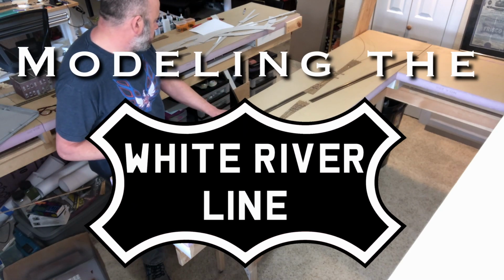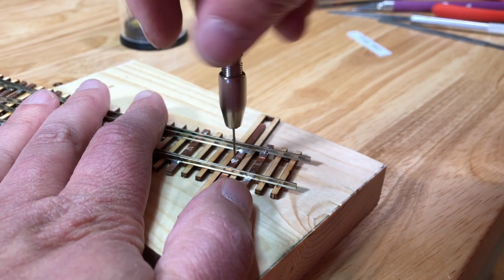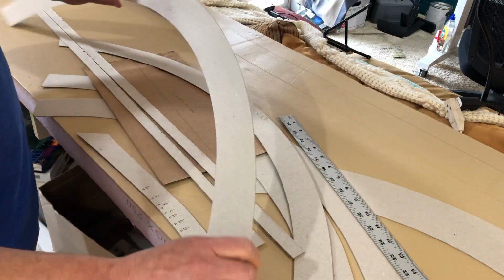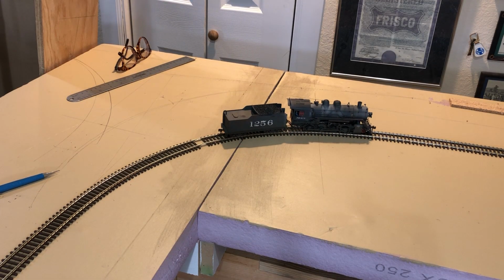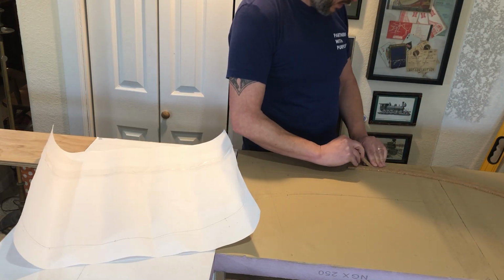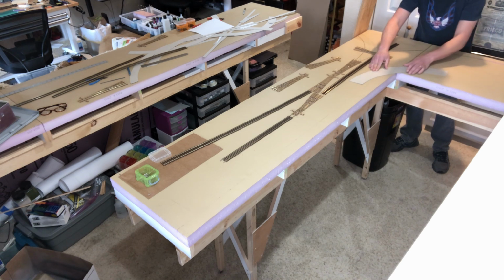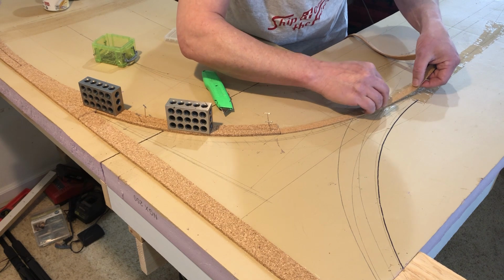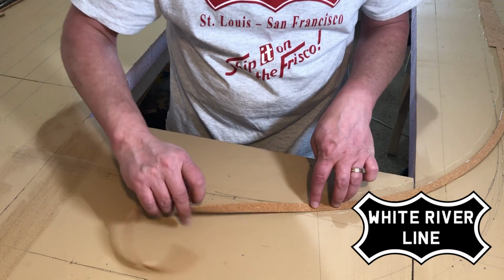Creating a Track Plan for the Industrial Section of My Model Railroad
I've moved back over the layout to finish up designing the industrial section of my model railroad. My primary challenge has been to create a wye turnaround for the area. I run a few tests to figure out the minimum radius for the equipment I'll be running and of course, these tests will determine if I can actually squeeze the wye in.

Amazon Wishlist

Track Planning for Realistic Operation by John Armstrong
Trackwork Handbook by John Mallery

Contents of this video
0:00 - Intro
0:44 - Prepping switches
3:50 - Tinkering with the wye
6:30 - Testing track radii
8:58 - Redesigning the wye
12:45 - Drawing the track plan on the layout
14:36 - Laying down the cork roadbed